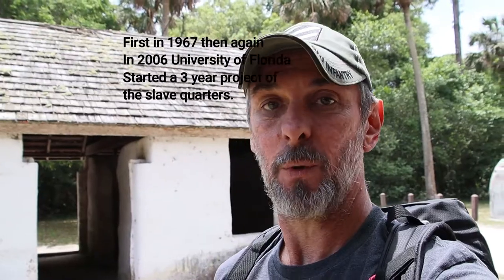Historical Florida: Kingsley Plantation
Join our Adventure of Historical Florida: Kingsley Plantation in North East Florida. Founded in the early 1800's The Kingsley Plantation was one of many properties granted to the Kingsley family by the Spanish before the United States took control of Florida. Kingsley Plantation is the birthplace of African American Archeology with 100 of discoveries of not seen in other parts of America.